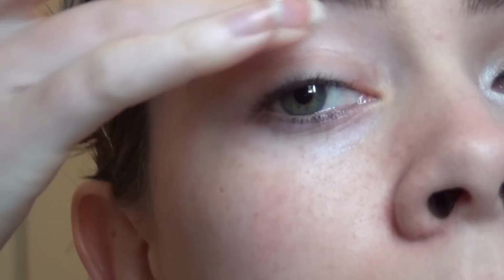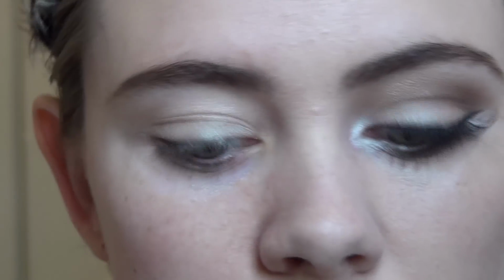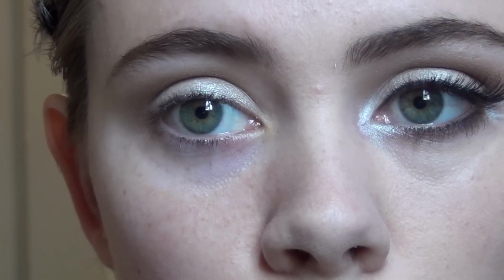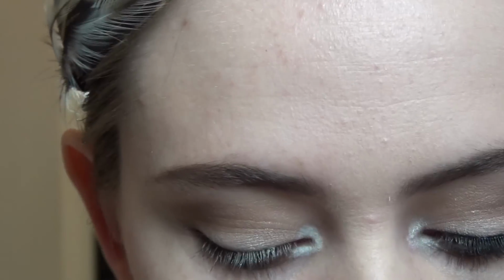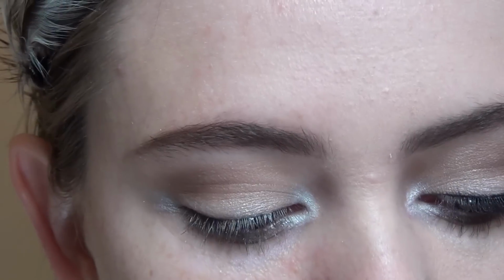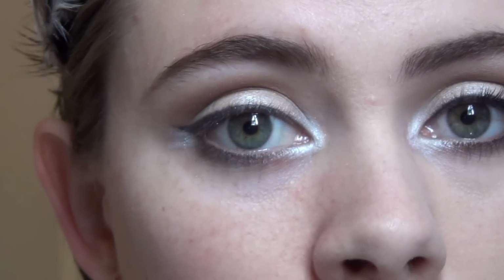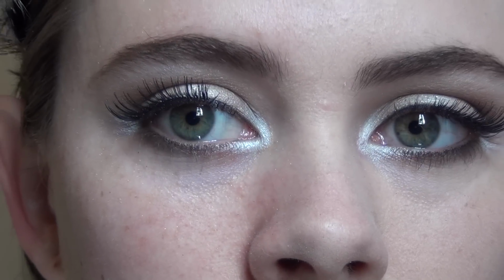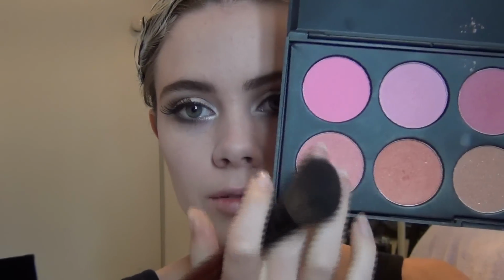White Swan Makeup Tutorial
Inspired by the white swan makeup from the movie Black Swan.